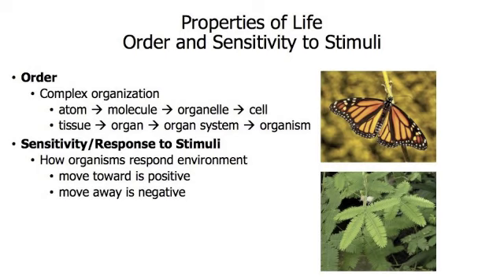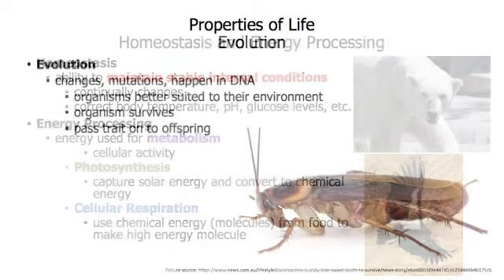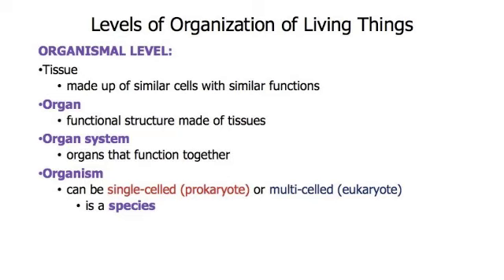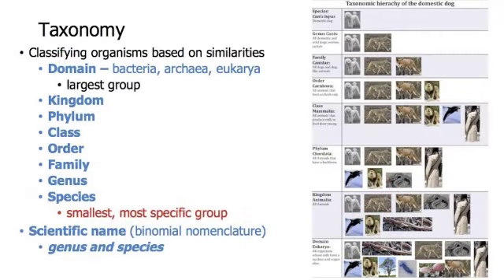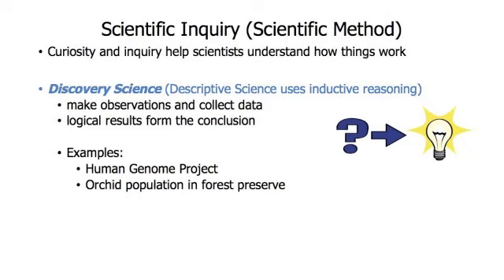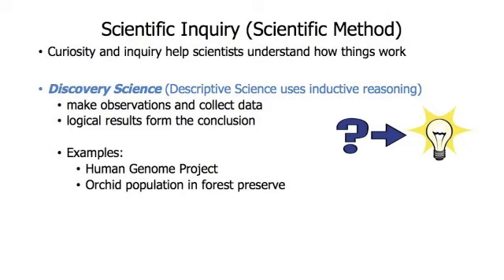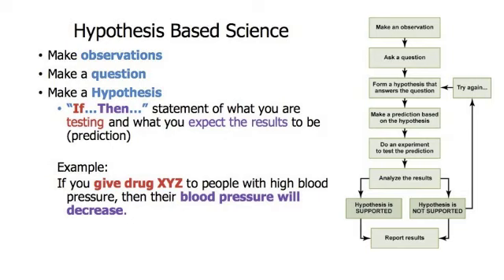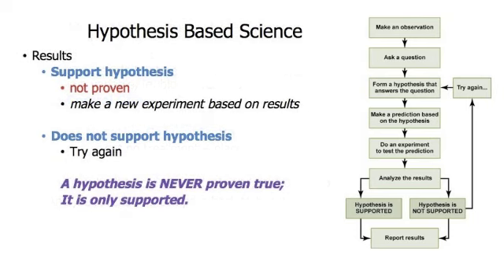INTRODUCTION TO BIOLOGY - CH 1